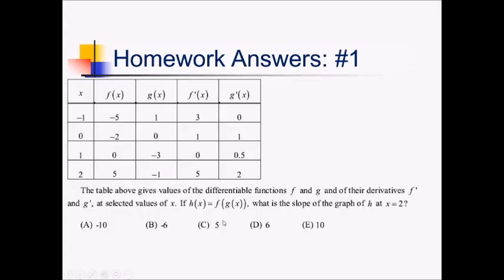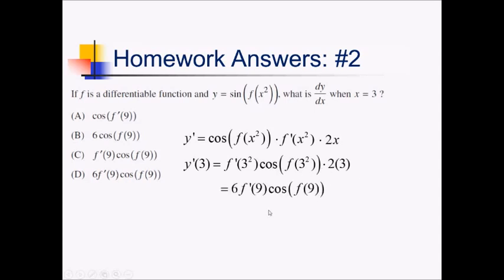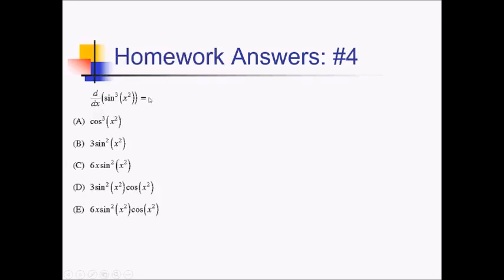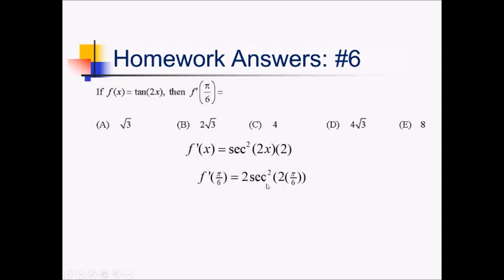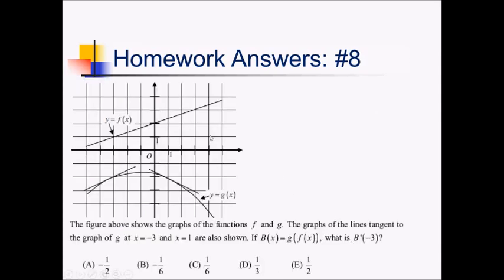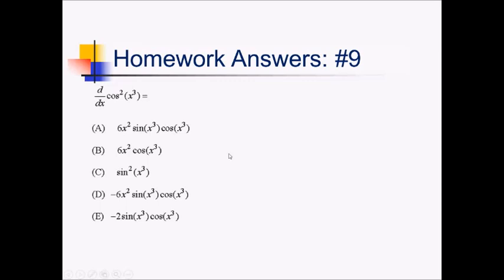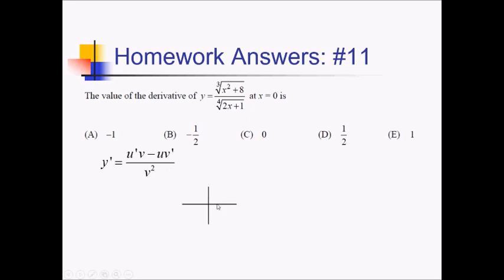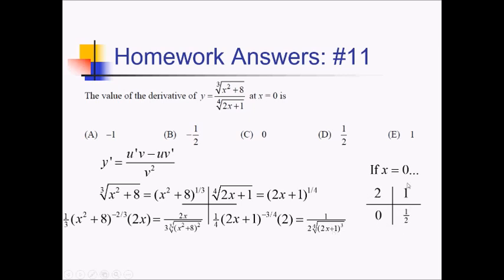Chain Rule: Problem Set #2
Worked problems showing how to find derivatives of compositions of functions using the Chain Rule.

Go here for a PDF and handout to go along with this video